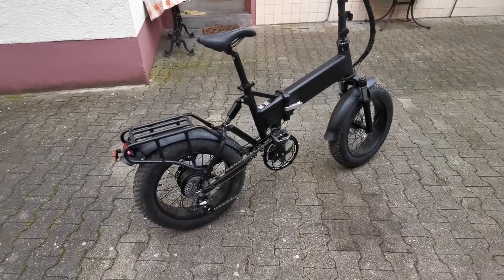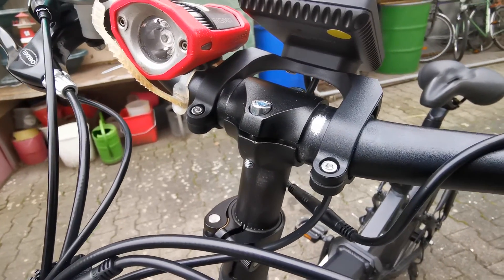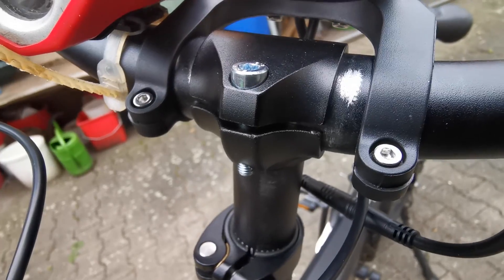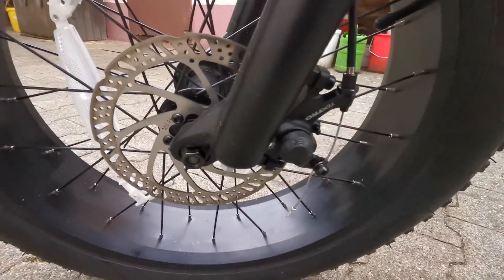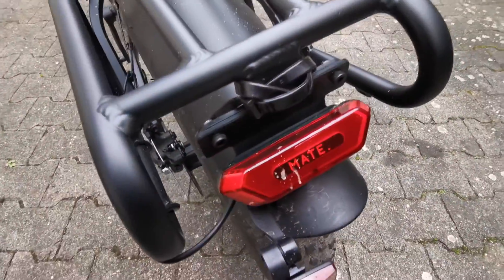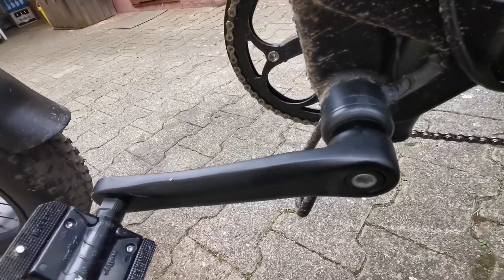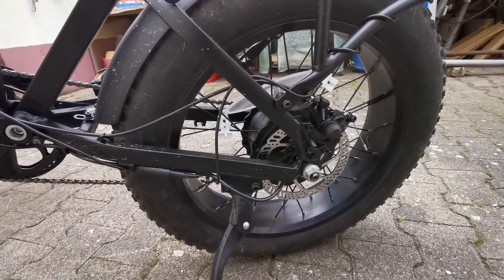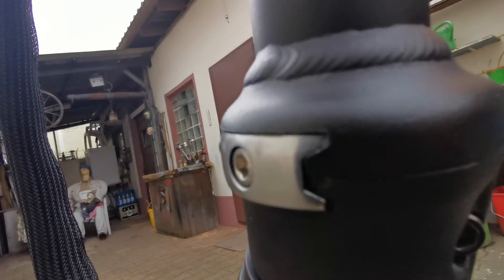Mate X things you should control and replace BEFORE the first ride